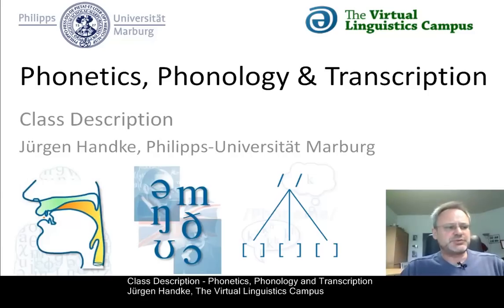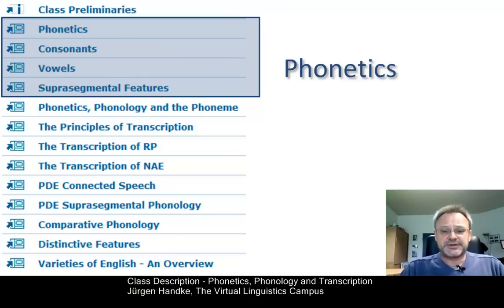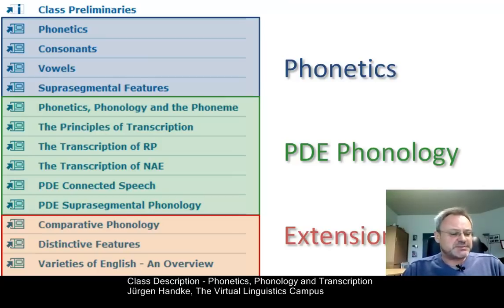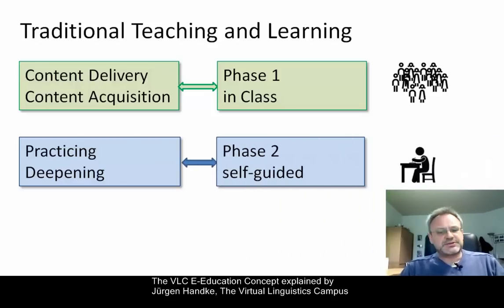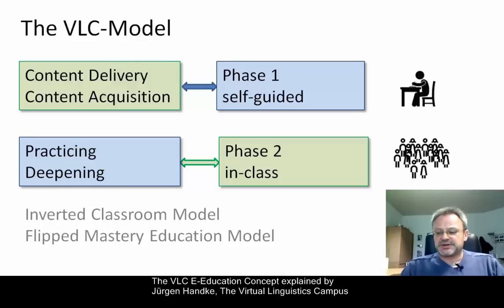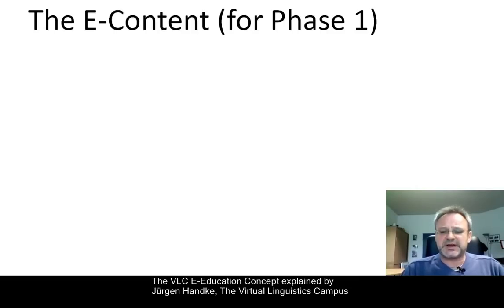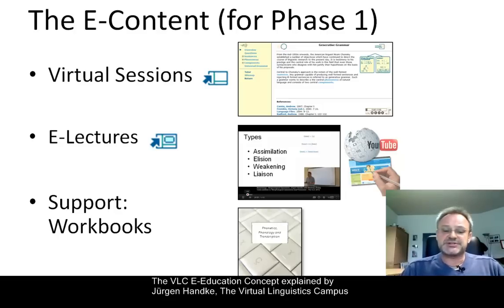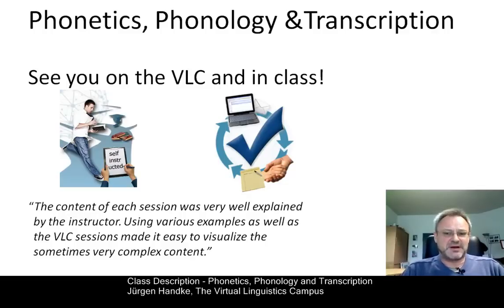Class Description - Phonetics, Phonology & Transcription (BA, 2019)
This class is meant to introduce students to general aspects of phonetic description and to the special challenges of the sound system of English. It consists of three parts: Central concepts in phonetics, English phonology and extended aspects such as varieties of English or comparative phonology. Special emphasis will be put on transcription skills as well as on the phonemic analysis of cross-linguistic data.